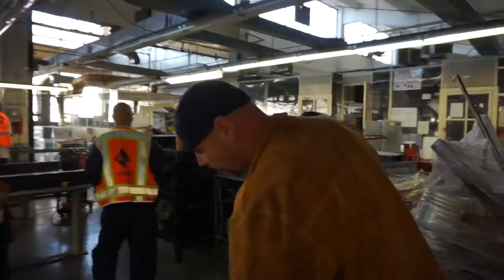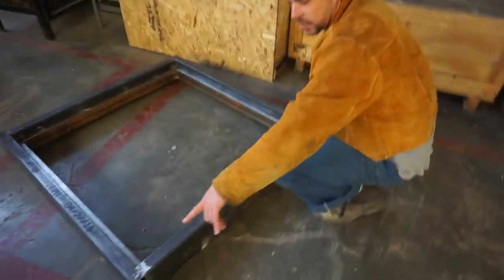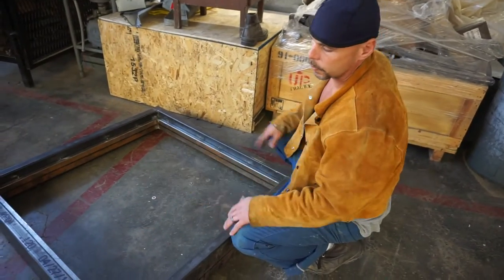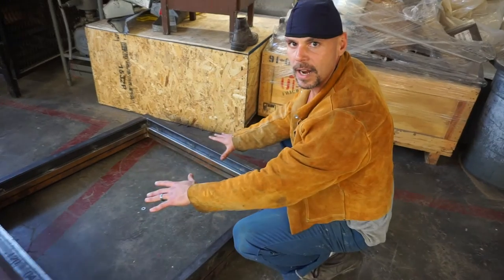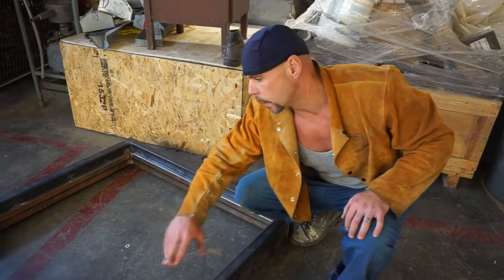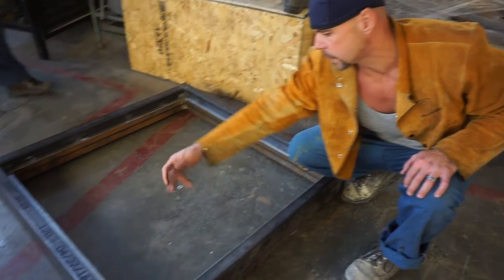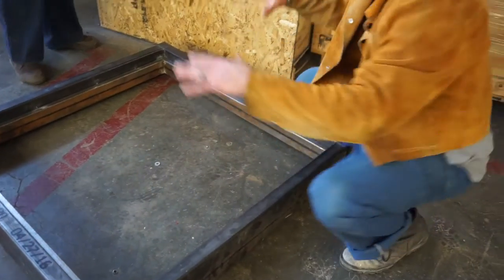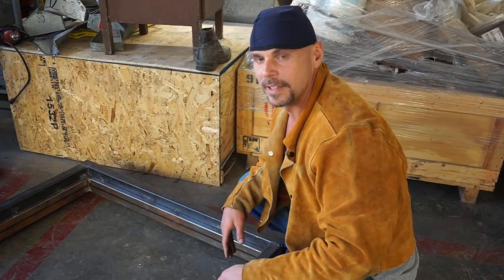MAH01510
Chris shares one of the projects he's involved with as we build out a brand new CNC Machine Shop behind the walls in San Quentin Prison. I am so in love with Chris as a Father loves his son. I'm so proud of you, and blessed to be part of this incredible journey our heavenly Father has us on. Love you beyond words!